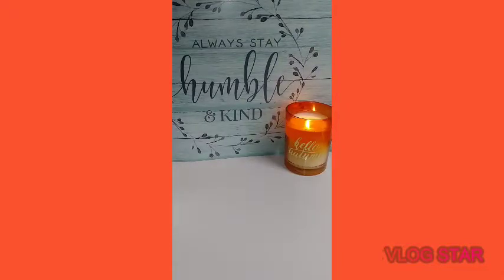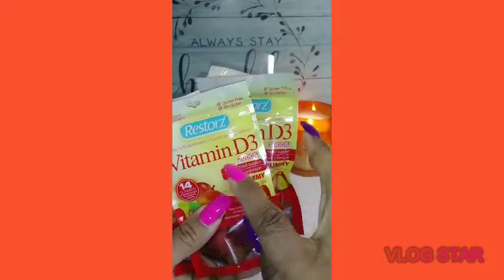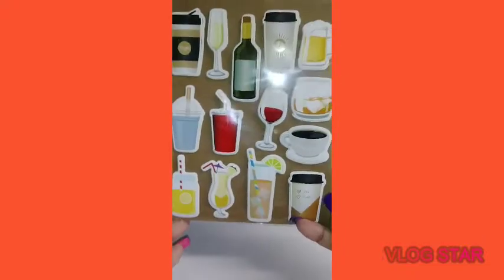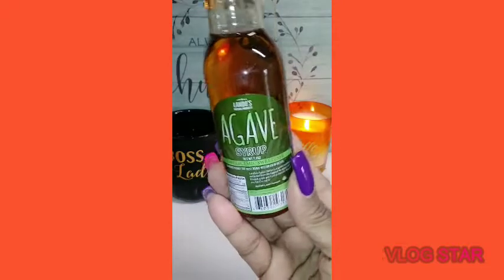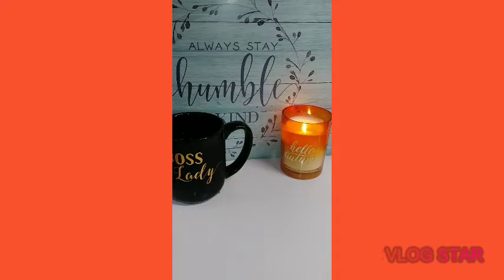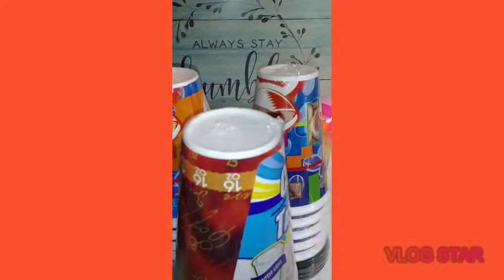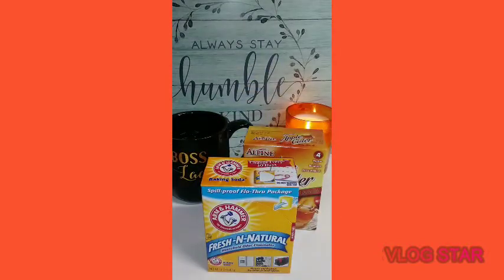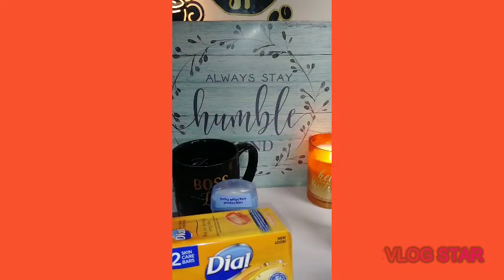Holla..Dollar Tree Haul..🌳